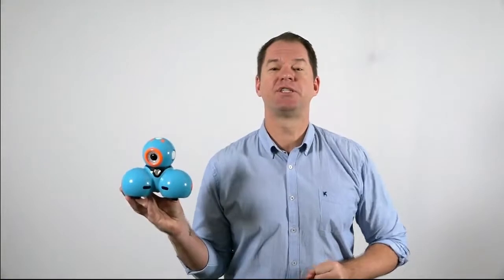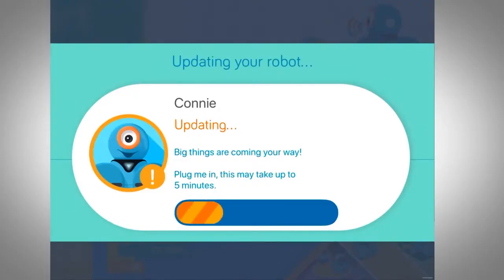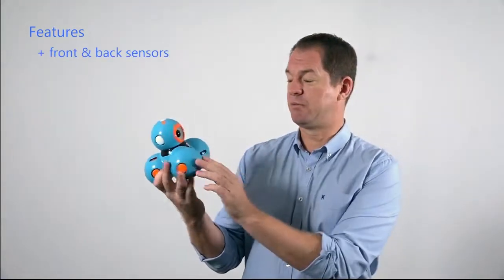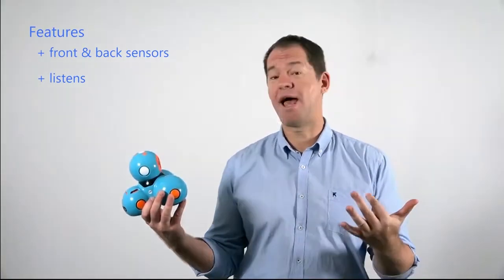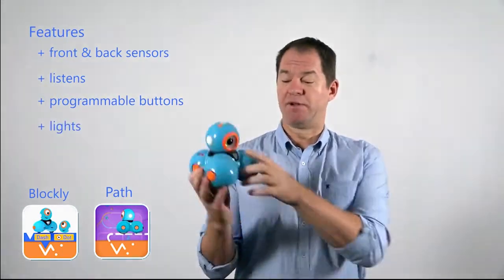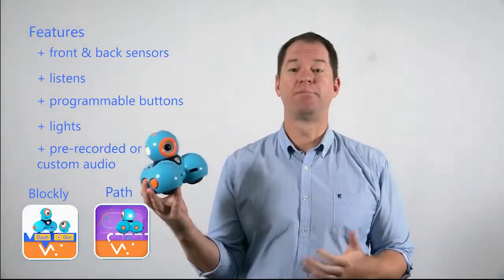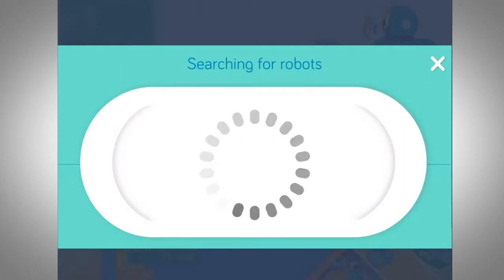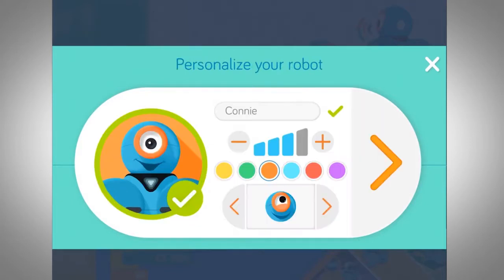Meet Dash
The Dash programmable robot is part of the tablet robotics kit. There are two different apps that students should use to program it, Path for K - 3 and Blockly for 4 - 8.